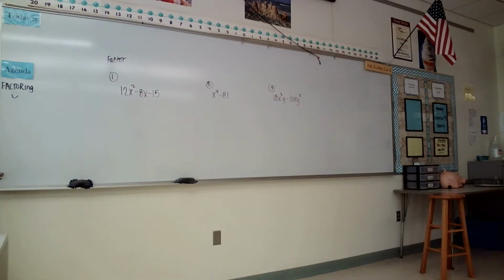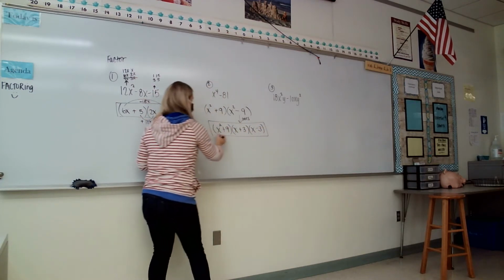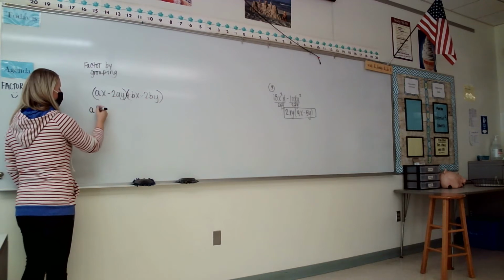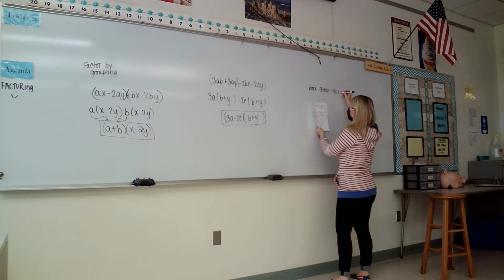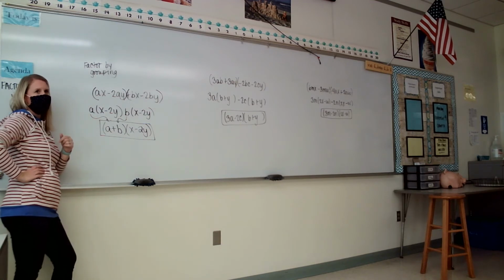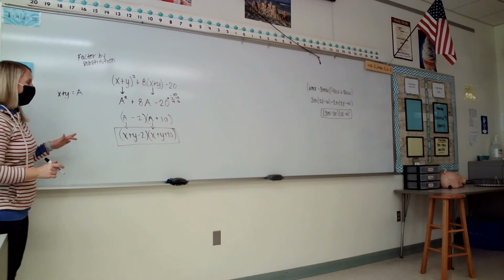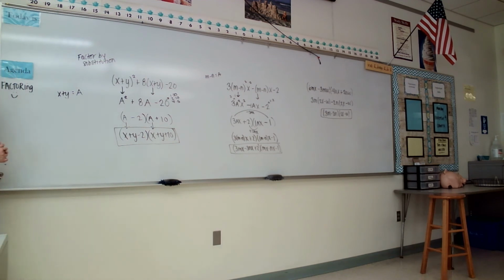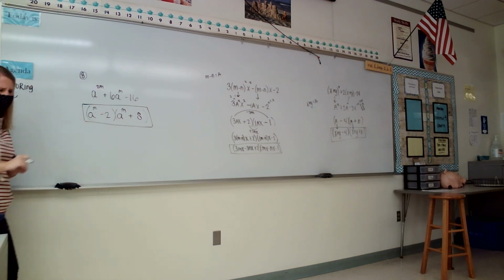Lesson 13: More Factoring Practice (Grouping & Substitution)